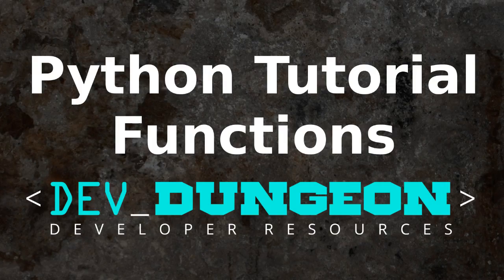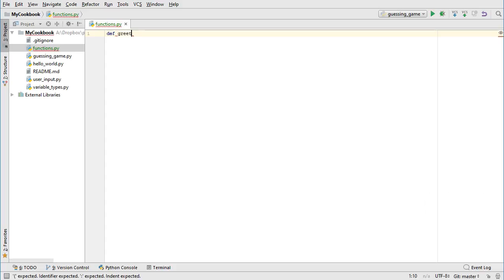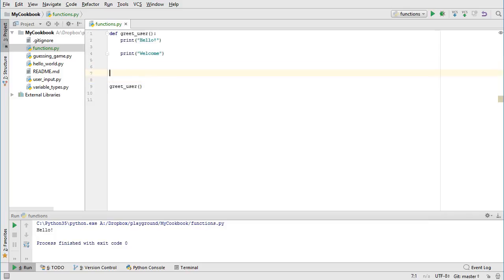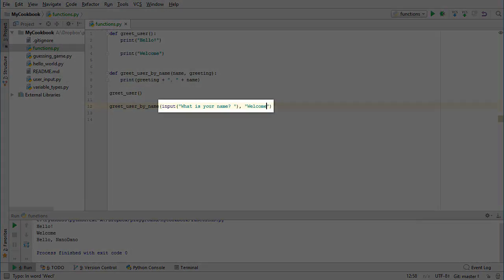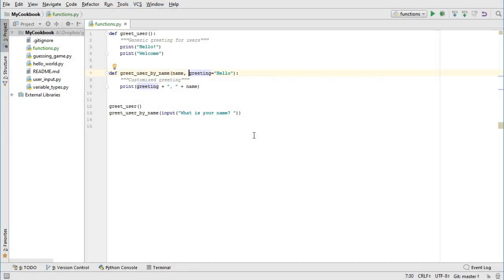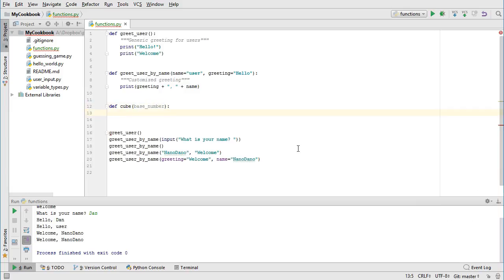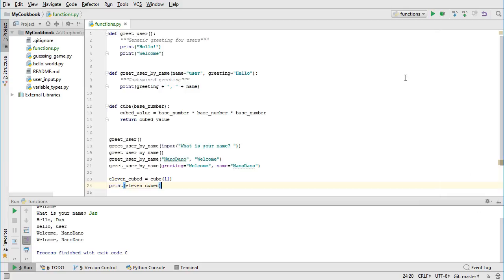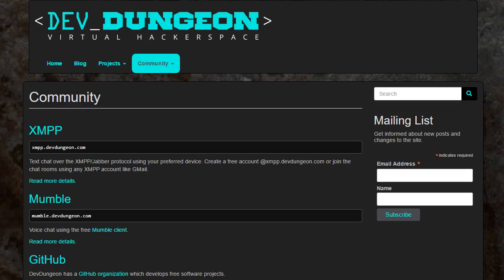Python Tutorial - Functions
Learn how to define and call your own functions in Python. Named parameters, default arguments, and return values are all covered in this lesson.